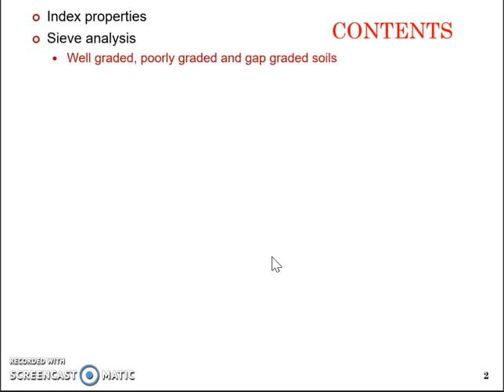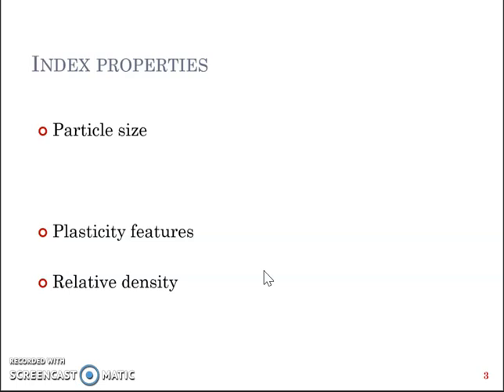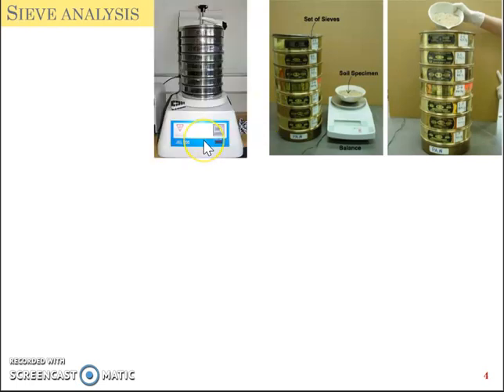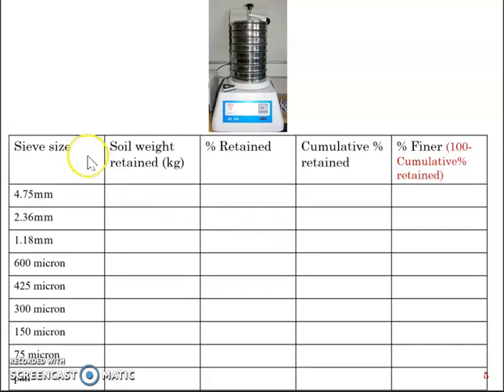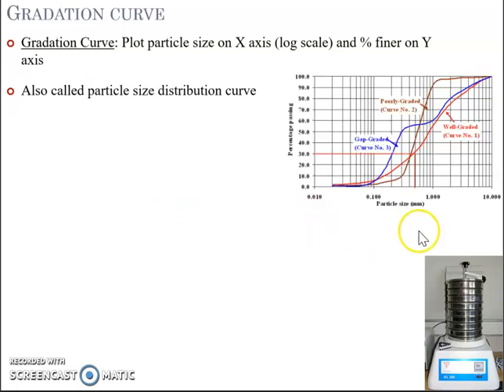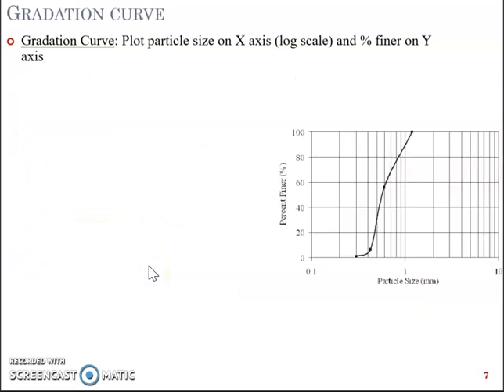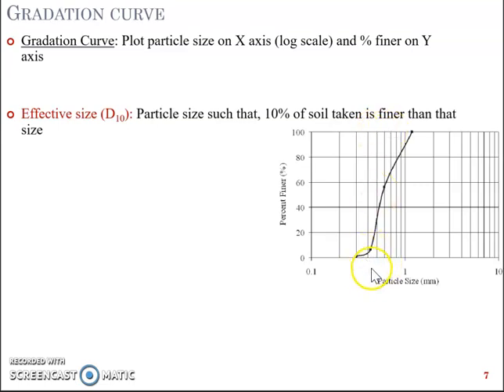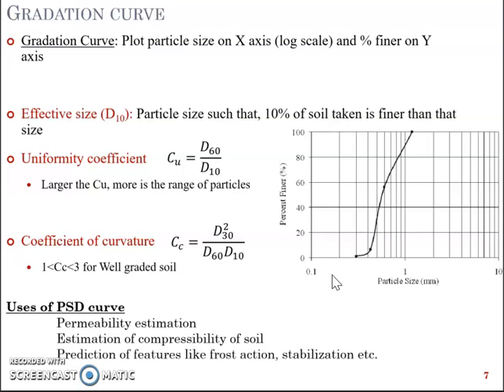Part 1, Module 2, Geotechnical Engineering 1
KTU Syllabus- Gradation of soil